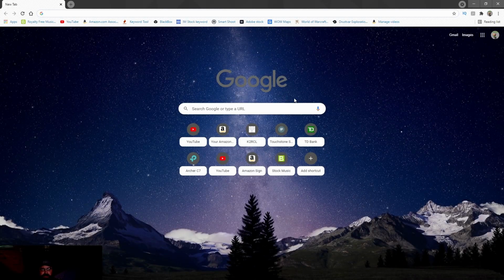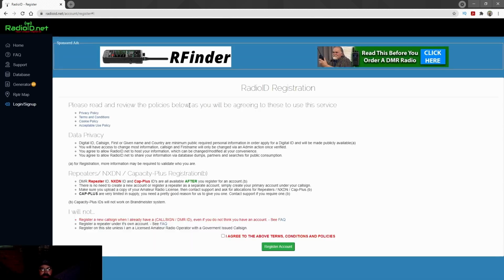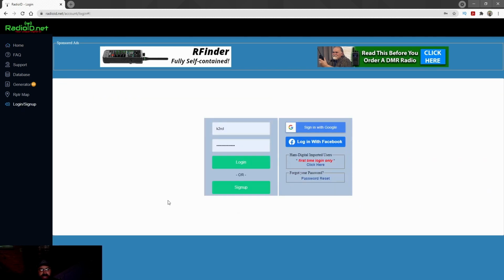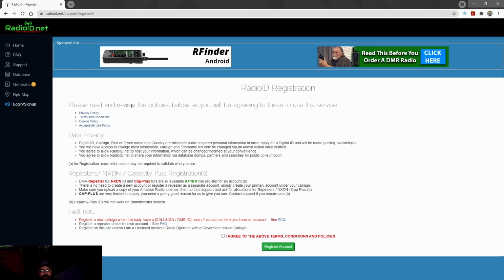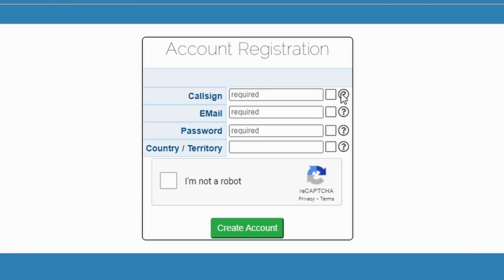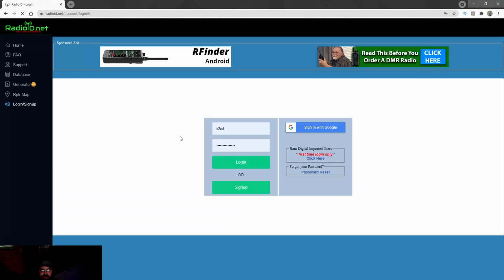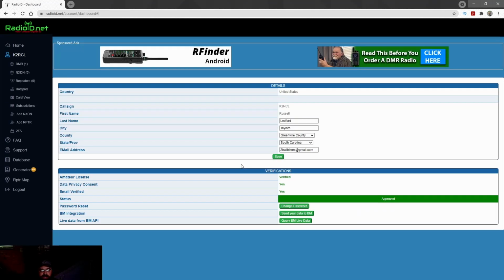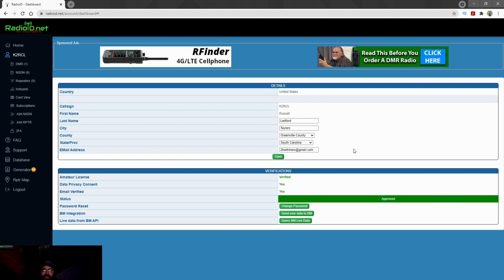How To Get A DMR ID for Amateur (Ham) Radio In 2021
Power Tools and Oven Mitts is a participant in the Amazon Services LLC Associates Program, an affiliate advertising program designed to provide a means for sites to earn advertising fees by advertising and linking to Amazon.com.
Videos are for Entertainment only, Use these at your own risk.